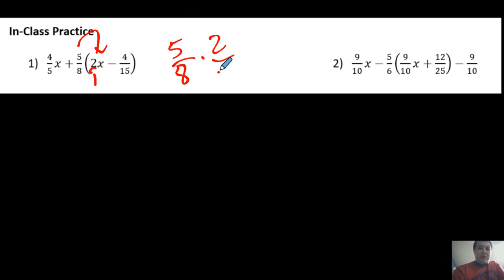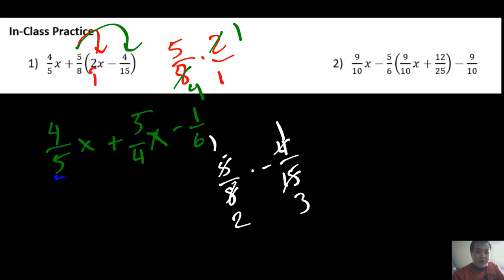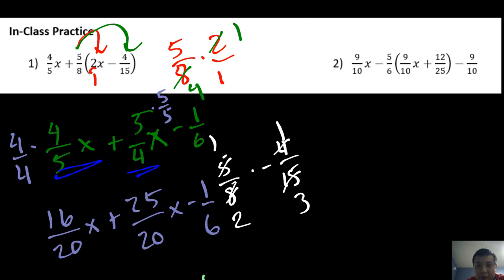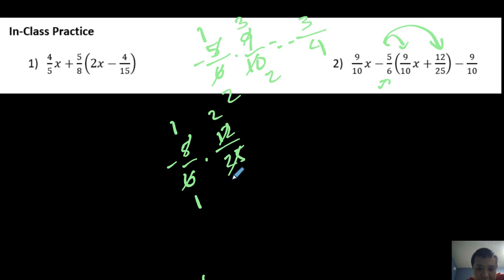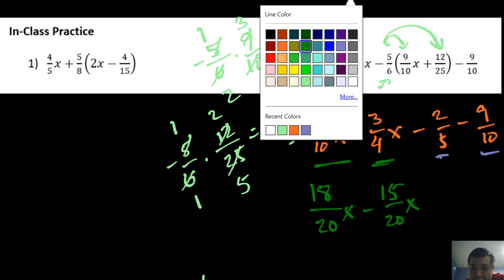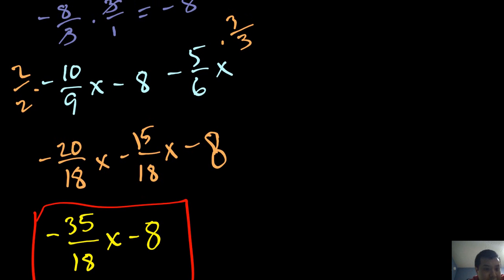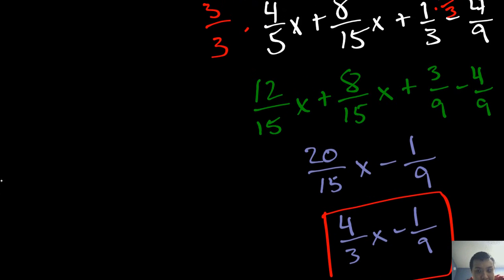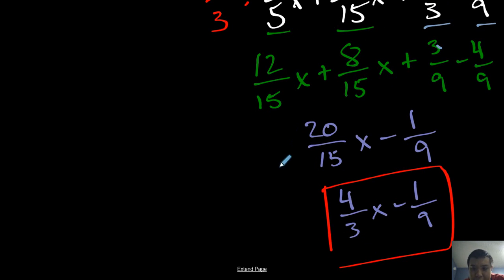Distribution and Combining Like Terms In Class Practice